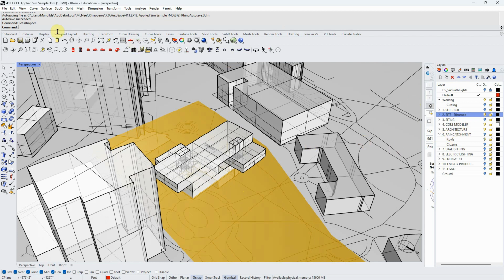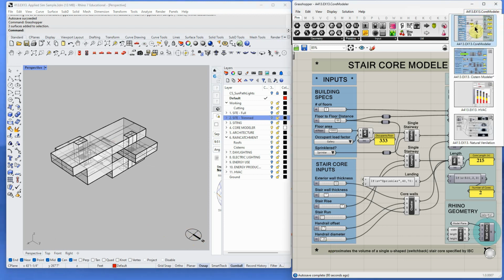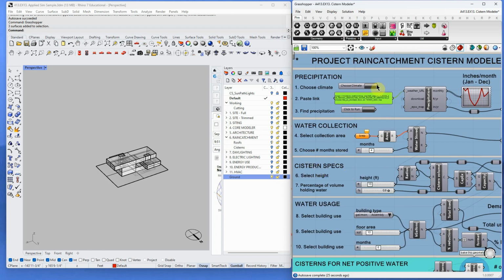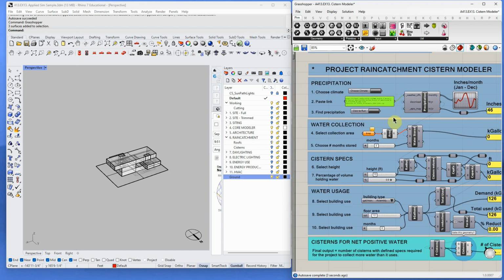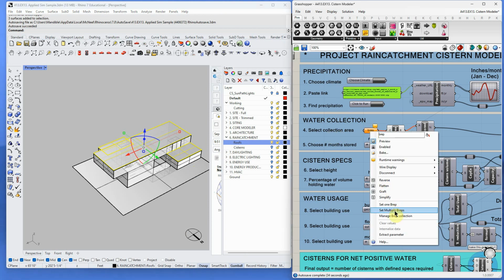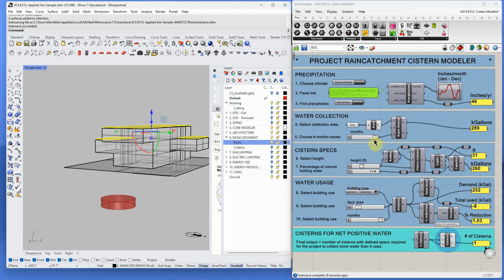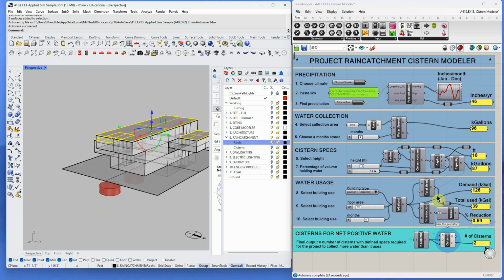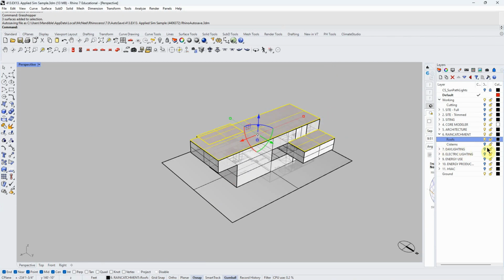A413.AppliedSims4. Cistern Modeler